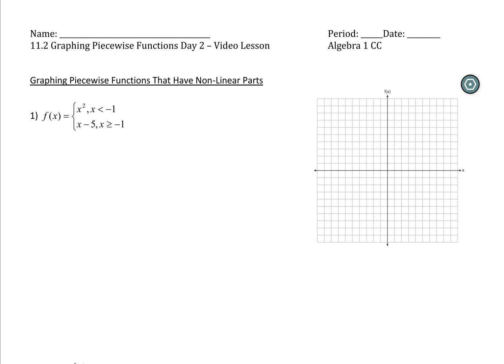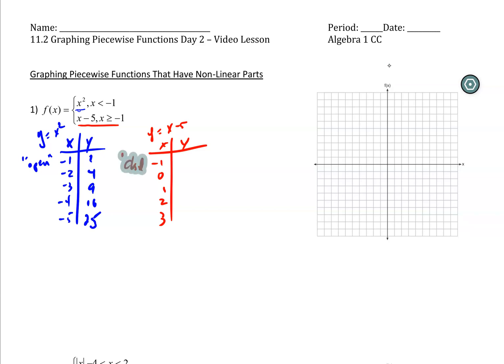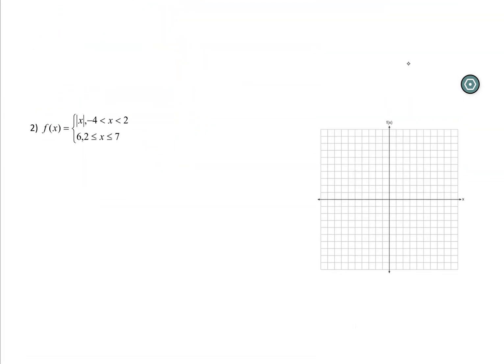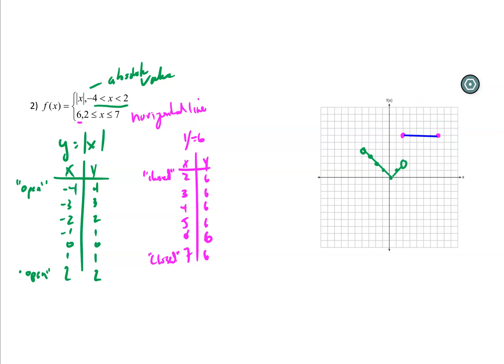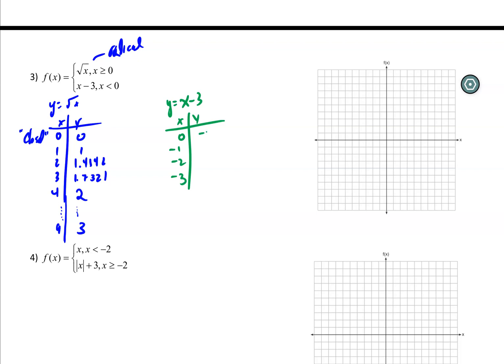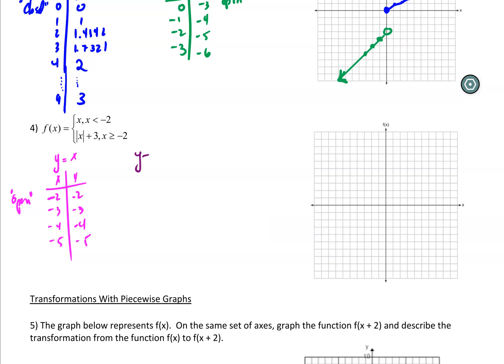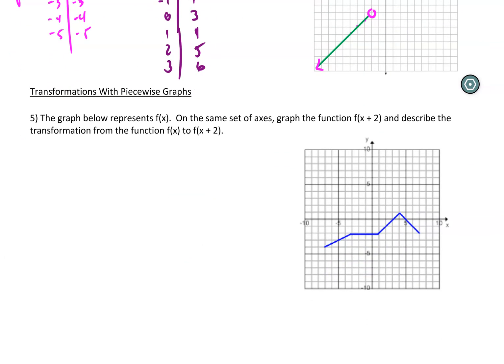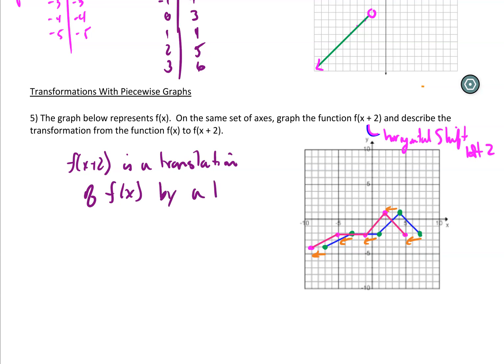11.2 Graphing Piecewise Functions Day 2 - Video Lesson